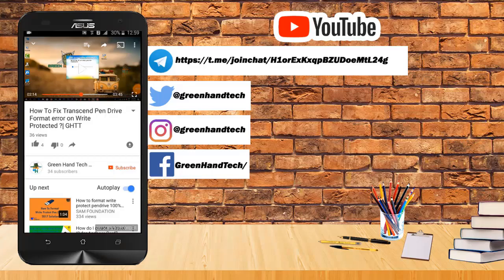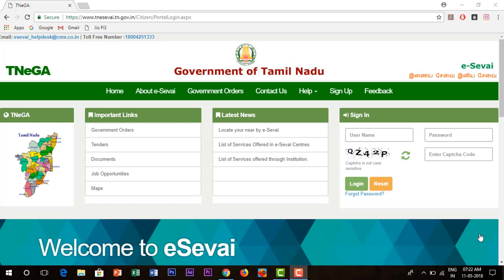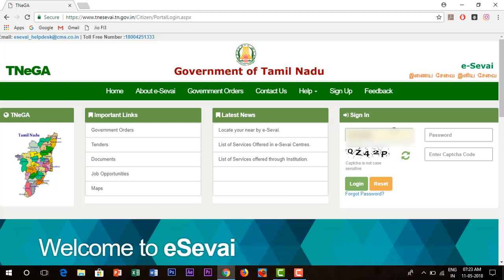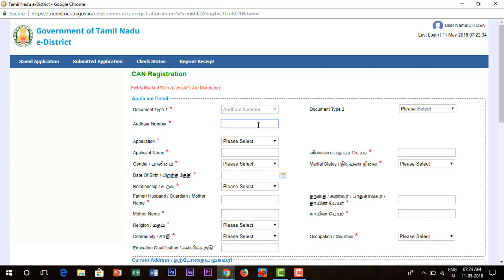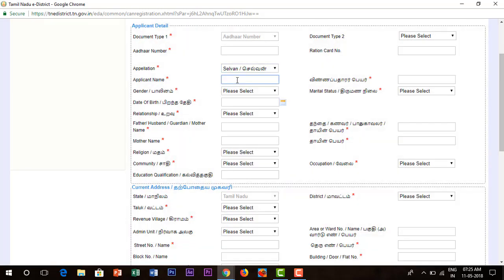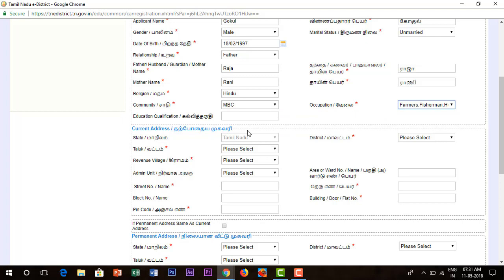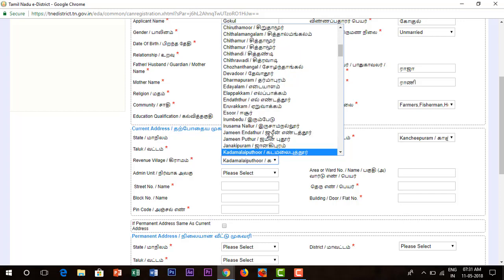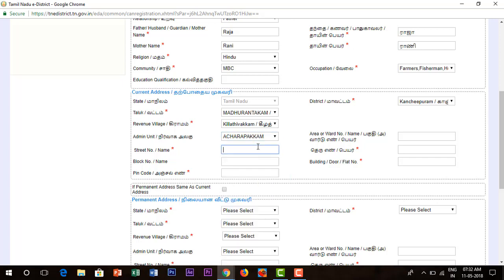How To Register Can Number on TNeGA (esevai) Citizen Portal.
How to create a new user ID within the TNeGA (E-Savai) e Service Citizen Login Portal?